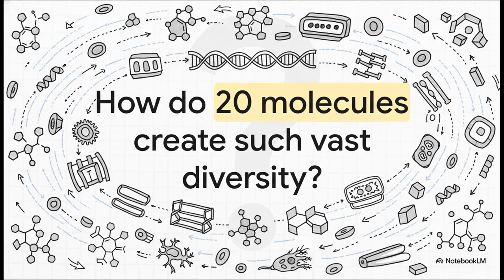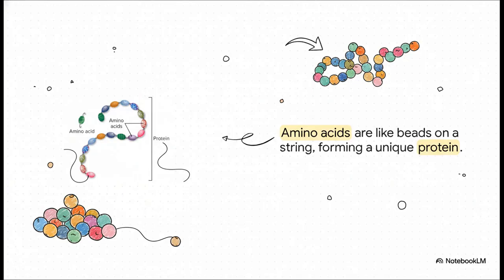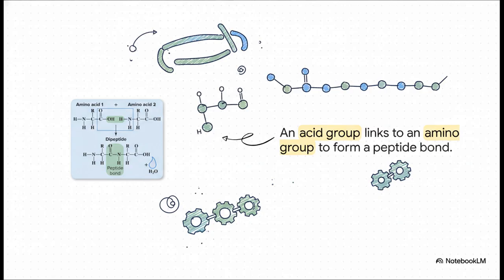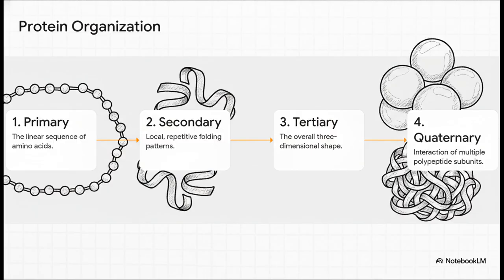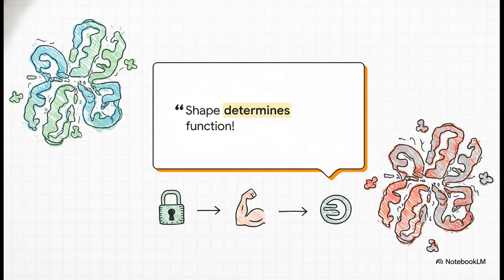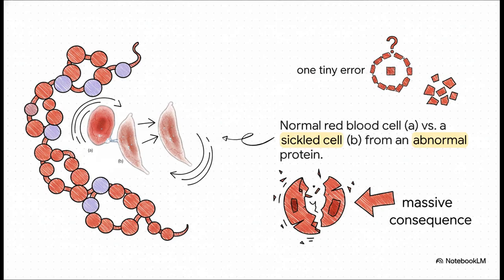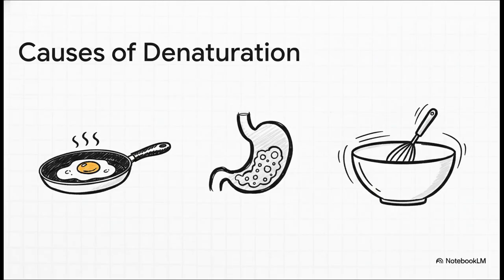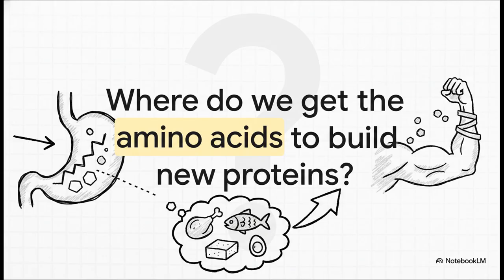Protein Structure Explained | Peptide Bonds, Folding, and Denaturation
In this lesson, we continue our protein and amino acid playlist by exploring how amino acids are assembled into functional proteins. After learning about amino acids as the building blocks of proteins, this video explains how peptide bonds link amino acids together and how long chains of amino acids fold into specific three-dimensional shapes.

You will learn the difference between a peptide bond, a dipeptide, a polypeptide chain, and a finished protein. This video also explains why protein folding is so important and introduces the four levels of protein structure: primary, secondary, tertiary, and quaternary structure.

We also explore one of the most important ideas in protein biology: shape determines function. You will see how a small change in amino acid sequence can alter protein shape and function, using sickle cell anemia as an example. Finally, this lesson explains denaturation, including how heat, physical agitation, and stomach acid can unfold proteins, and why denaturation is essential for protein digestion.

In this video, you will learn:
• How amino acids connect to form proteins
• What peptide bonds are
• The difference between a dipeptide and a polypeptide
• Why folding turns a polypeptide into a functional protein
• The four levels of protein structure
• What primary, secondary, tertiary, and quaternary structure mean
• Why protein shape determines protein function
• How one amino acid change can affect hemoglobin
• How sickle cell anemia illustrates protein structure and function
• What denaturation means
• How heat, agitation, and stomach acid denature proteins
• Why denaturation helps the body digest dietary protein

This video is ideal for students taking Human Nutrition, Anatomy and Physiology, Biology, Healthcare Science, Public Health, Nursing prerequisites, Allied Health coursework, and nutrition science courses. It is also helpful for students preparing for the TEAS, HESI, ATI, MCAT, and other healthcare entrance exams.

Timestamps

0:00 Introduction to protein structure
0:18 How 20 amino acids build complex proteins
0:38 Lesson roadmap
0:56 From blueprint to protein
1:08 Amino acids as beads in a chain
1:31 Genes as instructions for proteins
1:47 Peptide bonds
2:02 How amino acids connect
2:10 Dipeptides and polypeptide chains
2:20 Polypeptide versus protein
2:43 Four levels of protein structure
3:13 Primary, secondary, tertiary, and quaternary structure
3:40 Shape determines function
3:57 When protein shape goes wrong
4:09 DNA mutation and amino acid changes
4:25 Sickle cell anemia example
4:52 Denaturation
5:09 What denaturation means
5:29 Denaturation in cooking and food preparation
5:50 Denaturation in protein digestion
6:13 Why the body breaks proteins into amino acids
6:27 Preview of protein food sources